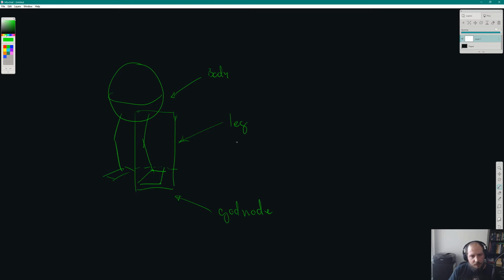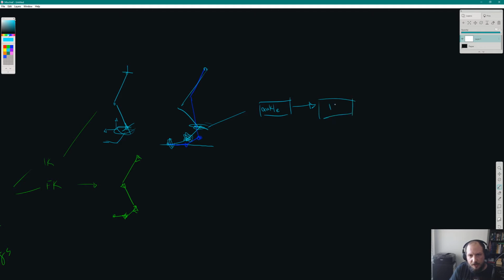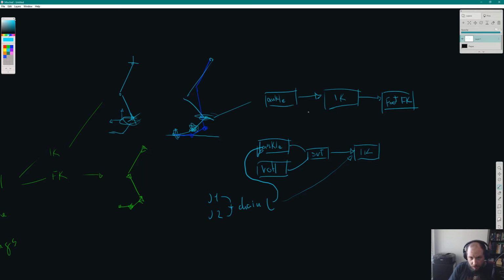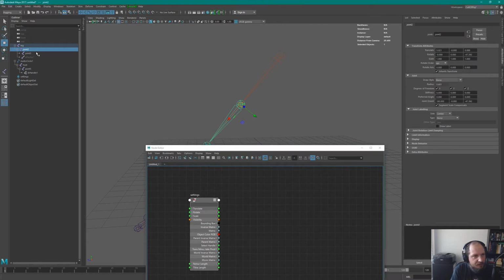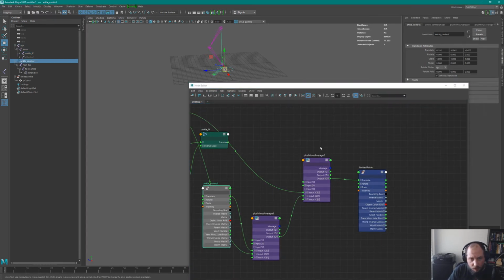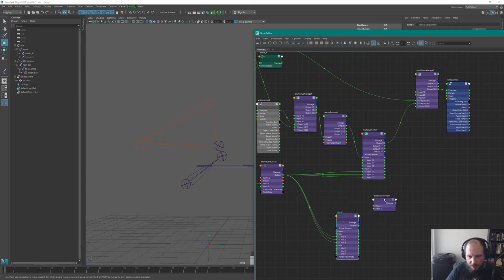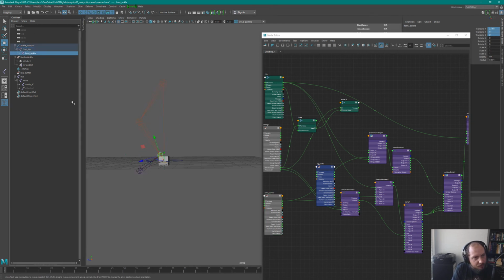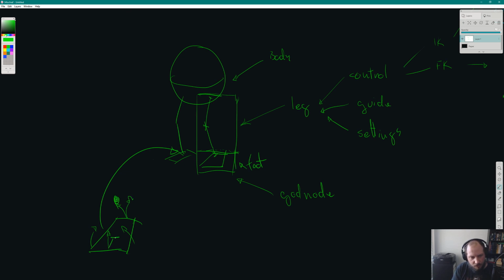Season 01 Day002 Stream - Applied Graphs, Footroll